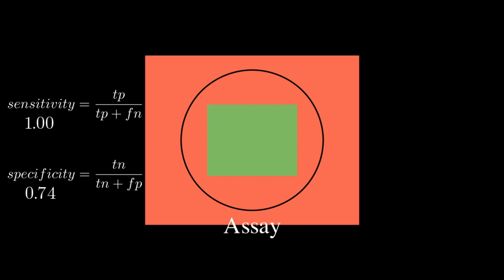What is Sensitivity and Specificity? | Quickie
In this video, I describe the difference between, definitions of, and applications of sensitivity and specificity.